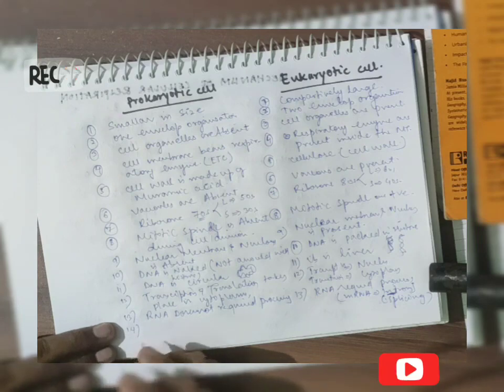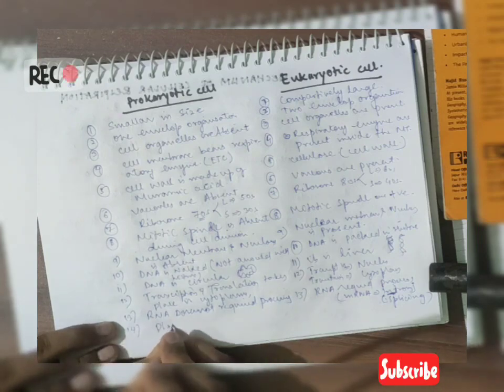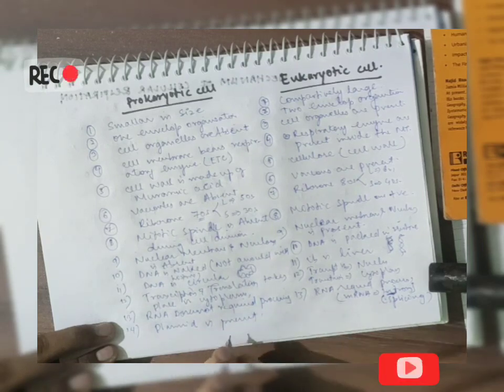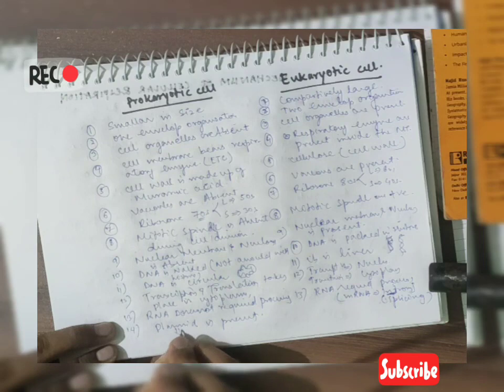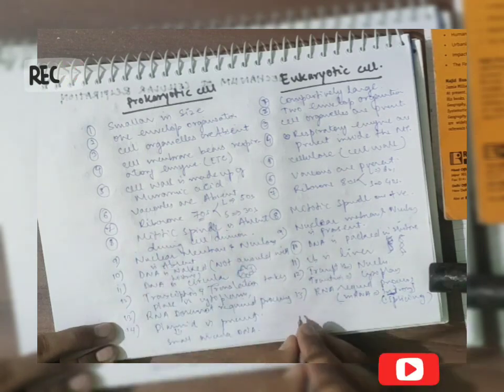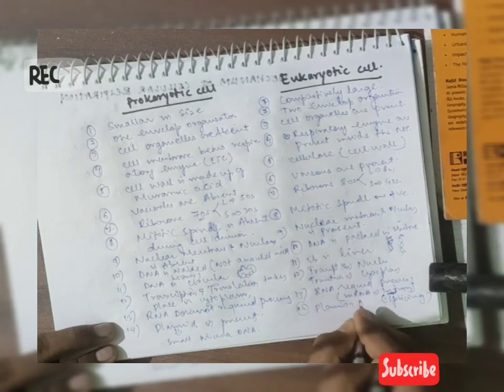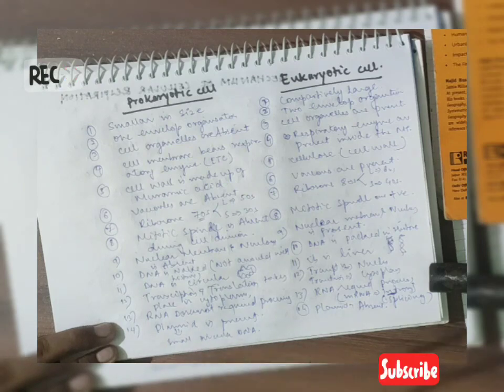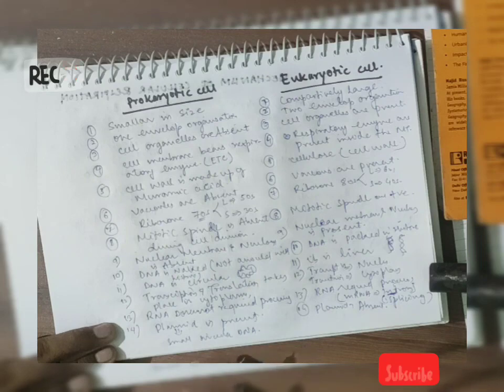Different between Prokaryotic and Eukaryotic cell